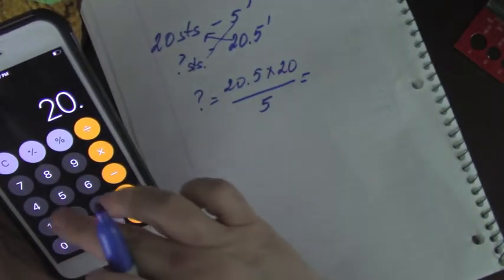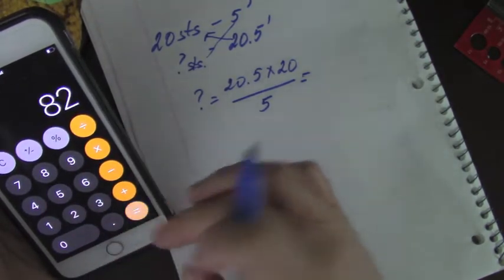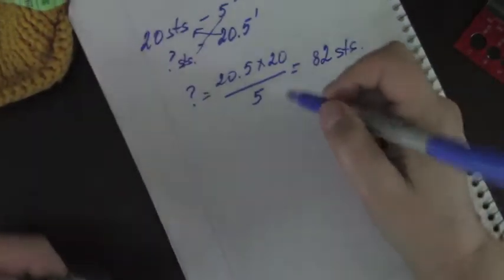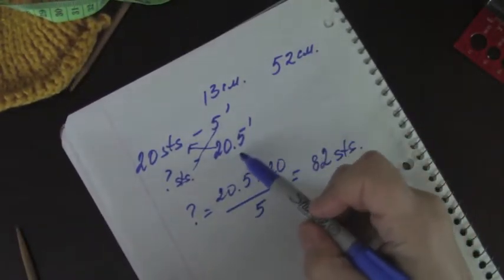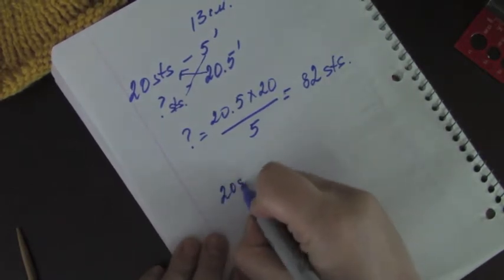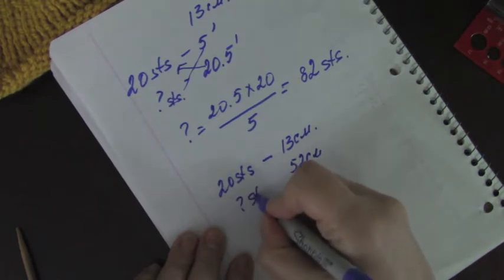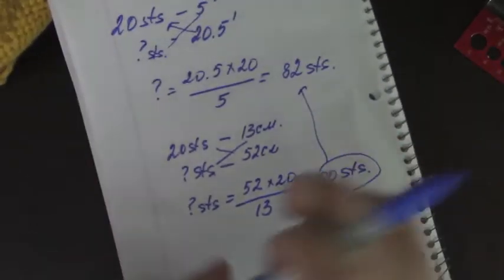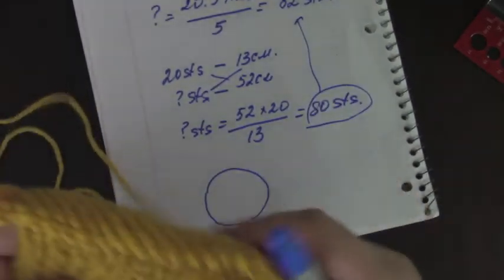How to Calculate Number of Stitches for Hat. Beginning of Hat Tutorial.